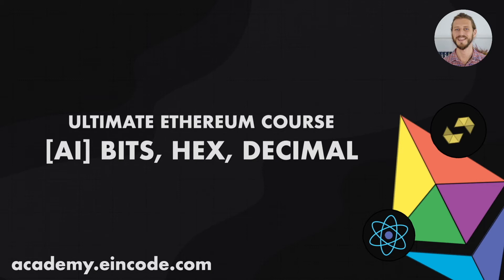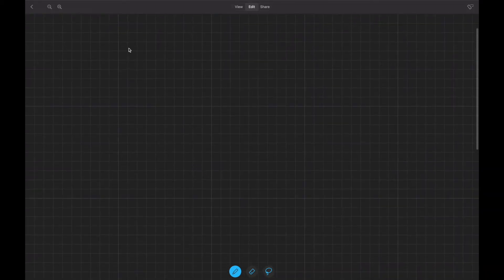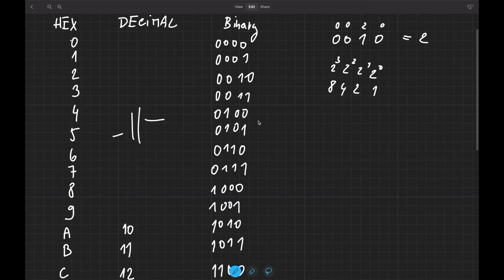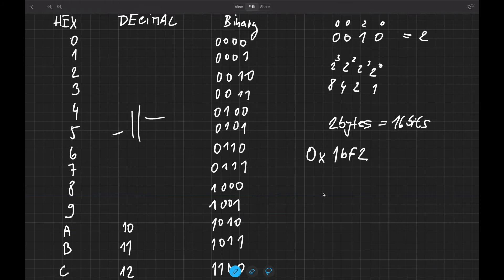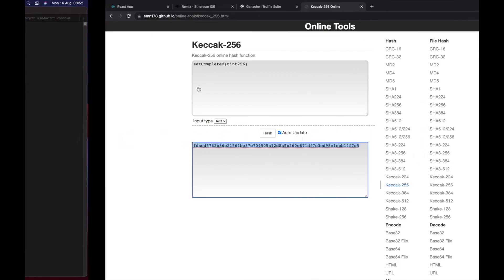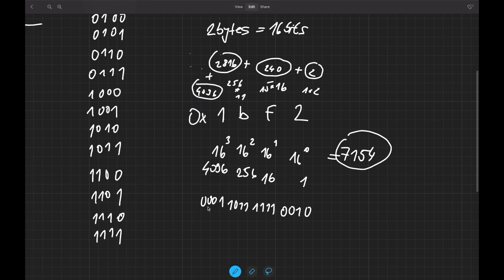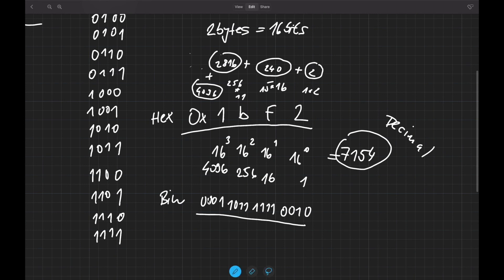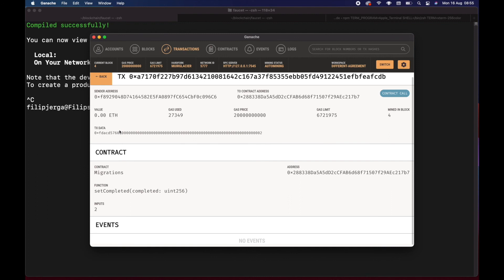Bits, Hex, Decimal in Solidity, Ethereum #9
Ethereum is a technology that lets you send cryptocurrency to anyone for a small fee. It also powers applications that everyone can use, and no one can take down.

It's the world's programmable blockchain.

Ethereum builds on Bitcoin's innovation, with some big differences.

Both let you use digital money without payment providers or banks. But Ethereum is programmable, so you can also use it for many different digital assets – even Bitcoin!

This also means Ethereum is for more than payments. It's a marketplace of financial services, games, and apps that can't steal your data or censor you.

What is Solidity?

Solidity is an object-oriented, high-level language for implementing smart contracts. Smart contracts are programs that govern the behavior of accounts within the Ethereum state.

Solidity is a curly-bracket language. It is influenced by C++, Python, and JavaScript, and is designed to target the Ethereum Virtual Machine (EVM). You can find more details about which languages Solidity has been inspired by in the language influences section.

Solidity is statically typed, supports inheritance, libraries, and complex user-defined types, among other features.

With Solidity, you can create contracts for uses such as voting, crowdfunding, blind auctions, and multi-signature wallets.

What is this course covering?

The course is covering everything you need to become a blockchain developer. Students of this course will learn what Ethereum blockchain is and how it works on the base level and from a developer's perspective.

Students will learn what smart contracts are and how to create them. Smarts contracts are going hand in hand with dApps(decentralized apps). The course is covering them as well.

The frontend for dApps covered in the course was used React library and Next JS framework. CSS and design are built with the help of Bulma and Tailwind frameworks.

Two real-world applications are created in the course. Every part of application creation is well explained and documented.

Faucet application:

The first application of the course. Students will learn the basics and core knowledge of the Ethereum network by working on practical applications.

The front end of the application is built with React library and Bulma framework, for smart contract creation was used Truffle development environment and Ganache(private blockchain).

Faucet application will enable users to donate and withdraw funds from the smart contract. Users will interact with a smart contract through the website connected to the blockchain network through the Metamask wallet.

The purpose of the first application is to cover the basics while having fun working on something practical.

The most important questions this application is answering are:

what is Ethereum (transactions, blockchain)
what is EVM (bytecode, storage)
how to create smart contracts and dapps
how to integrate smart contracts with React

Marketplace application:

This application is covering the creation of an interactive marketplace. Clients of this application will purchase courses(students can choose products of their choice) with Ether digital currency.

With all of the basics covered in the previous application, the focus will be on the practical development part of the Ethereum network. Topics will be more challenging, and lectures will be more practical code-wise.

The second application covers tons of features as few, for example, the marketplace page with real-time updates of Ether currency and course prices compared to the US dollar.

The modal window is dedicated to making orders. Email hashing solution to maintain client's privacy. Order view with order filtering and pagination, and many others.

This application will be built in the Next JS framework with Tailwind as the CSS framework. Next JS is internally using React library. It's straightforward to use and offers SSR(server-side rendering) by default.

SSR offers lots of benefits but also brings few problems in terms of integration with the blockchain.

The entire integration part of Next JS with blockchain is covered, well explained, and documented. The final application will be deployed on the internet. The smart contract will be deployed to the "live" mainet network.

The most mentionable topics covered in this application are:

Next js(SSR) Integration with Web3 and Blockchain
Creation of more complicated Smart Contract
Email hashing and order verification feature
Testing solution (tests will cover every feature of the smart contract)
 Pagination and Filtering of orders